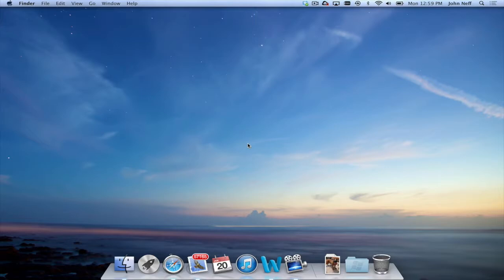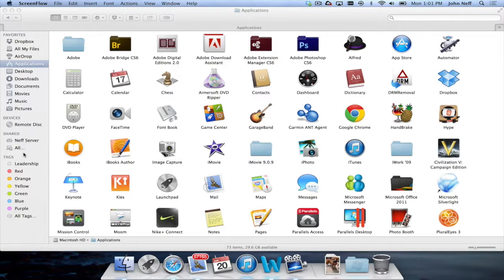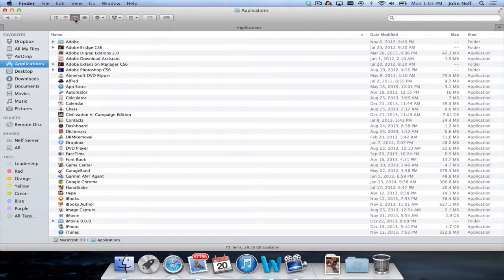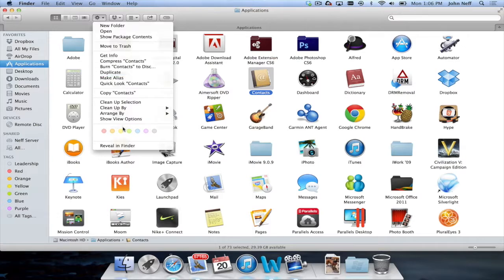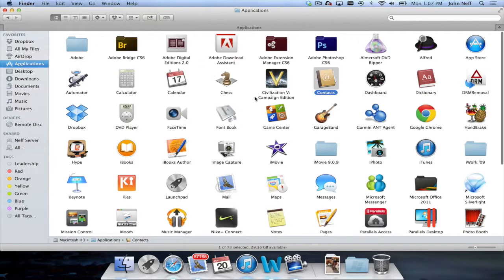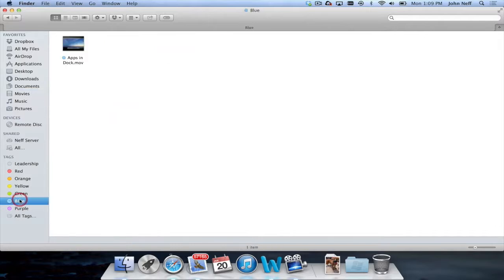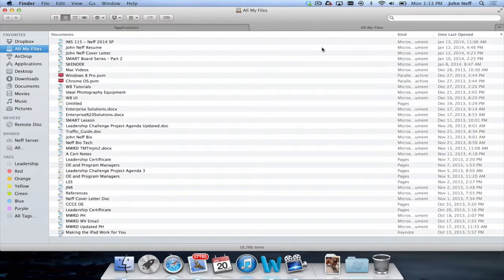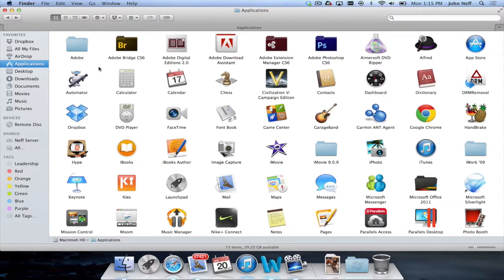Using the Finder App on a Mac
In this video I demonstrate how to use the Finder app on a Mac. In this video I am using Mac OSX Mavericks.

Note: This video is part of a series on Mac OSX.